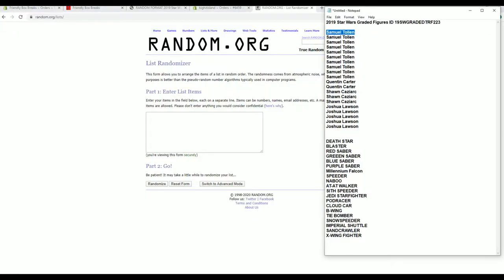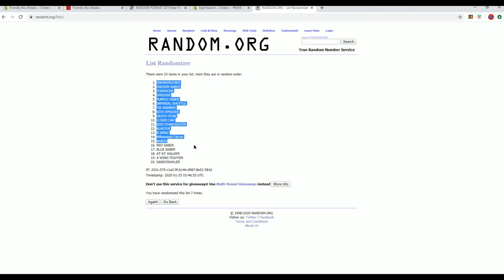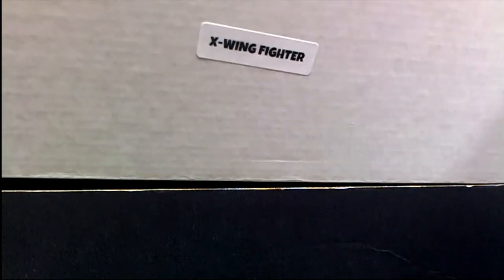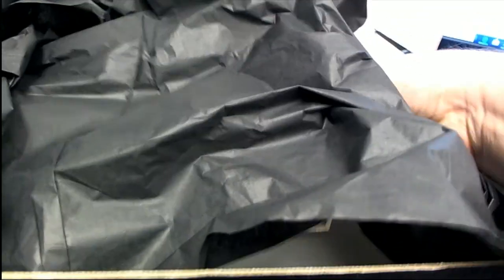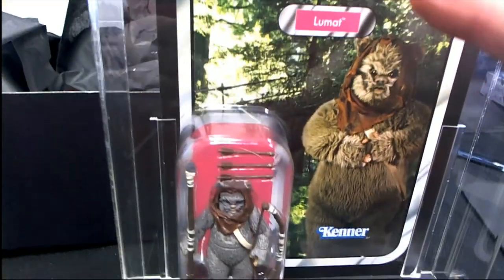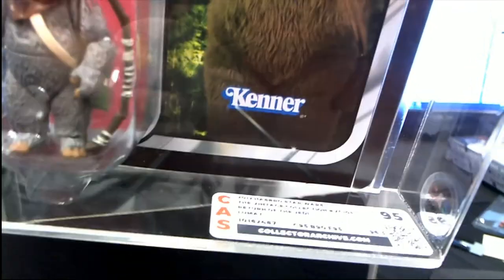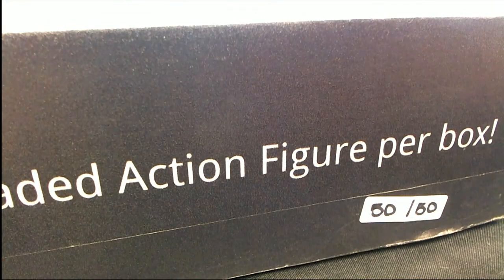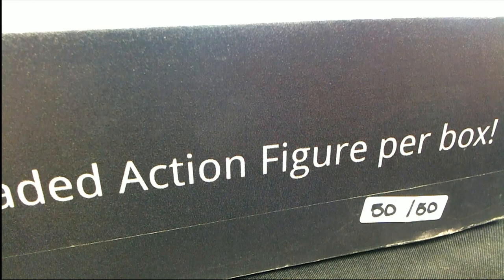2019 Star Wars Graded Figures ID 19SWGRADEDTRF223